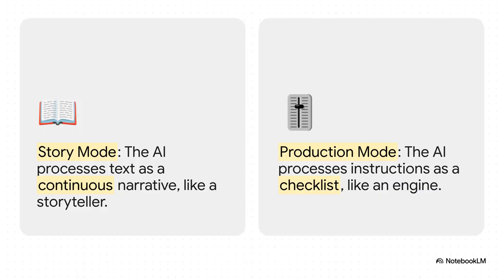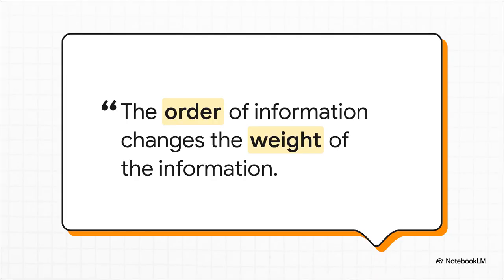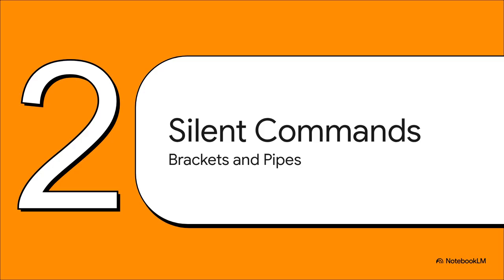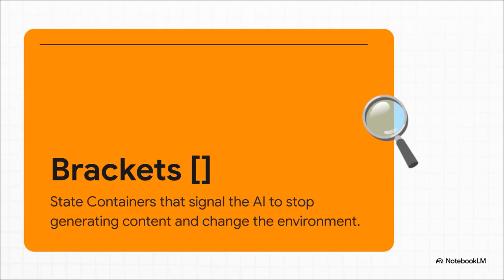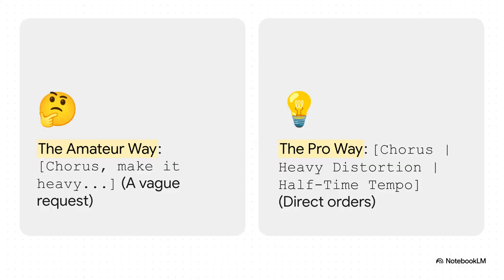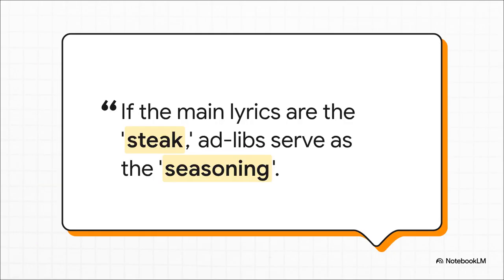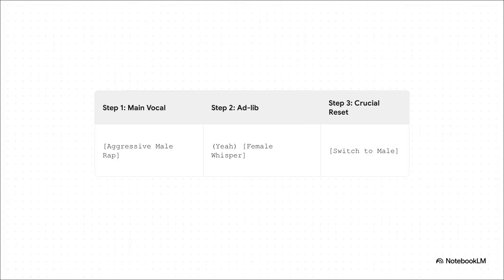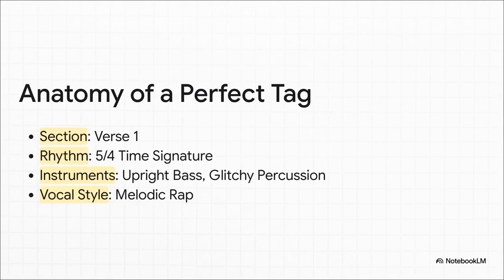Architecting AI Creativity: The Blueprint for Perfect Prompts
Stop waiting for inspiration and start building it.

In this video, we explore the difference between being a "Painter" (waiting for an idea) and an "Architect" (designing a system). We break down the Funnel of Intent—a logical blueprint that guides the AI from a broad concept down to a specific execution.

We revisit the SCULPT Method through the lens of design, showing you how to stack contradictory genres (like "Industrial Reggaeton Noir") using precise syntax like Pipes | and State Containers [].

The Blueprint:

The Funnel of Intent: Why the order of your words changes their mathematical weight.

Architect vs. Painter: Moving from "Story Mode" to "Production Mode."

The Syntax of Design: Using Brackets [] for structure and Parentheses () for soul.

⏱️ Chapters: 0:00 - Architecting vs. Asking 0:53 - The Funnel of Intent 2:04 - Mastering the Controls (Brackets & Pipes) 3:39 - Adding the Soul (Parentheses) 5:10 - Proof of Concept: Reggaeton Noir

🎓 STUDENT ASSIGNMENT: Analyze the Structure We want you to hear exactly how the AI interprets these commands in real-time. Click the Suno link below and read the lyrics/tags while you listen.

Pay close attention to:

The Ad-libs: Notice how the vocal texture changes whenever you see (Parentheses).

The Switches: Listen for the shift in time signature (5/4 to 4/4) triggered by the [Brackets].

The Fusion: Hear how the "Industrial" and "Reggaeton" tags fight for dominance in the beat.

The Style Recipe (Prompt): [Illbient Nu-Metal Reggaeton Fusion | Dark Jazz | 5/4 Time Signature | Upright Bass | Glitchy Dembow | Heavy Distortion | Spanish Melodic Rap | Industrial Texture | Cinematic]

Lyrics ("Sueño Despierto"):

[Verse 1] Yo caminaba solo en el infierno (Solo...) Peleando con demonios, esquivando el gobierno La mente en guerra, el corazón de invierno Buscando una salida, rompiendo el cuaderno. Estaba hundido, rodeado de falsos Bebiendo veneno, caminando descalzo Pero llegaste tú, rompiendo el esquema La única verdad adentro 'e mi sistema. (Tú eres la verdad.)

[Pre-Chorus] Yo no buscaba amor, yo buscaba la paz En un mundo de gente que usa disfraz. Pero tú me miraste sin miedo a mi lío Y le diste calor a este mundo tan frío.

[Chorus] SUEÑO DESPIERTO! (Ya no estoy dormido!) Salí del laberinto, encontré el camino! Tú no eres promesa, tú eres el destino La única luz cuando todo es dañino. Mami, tú me revives (Me revives!) En este juego sucio, tú eres la que escribes. No me pidas nada, que yo te doy to' Porque en este infierno, solo somos tú y yo. (SOLO TÚ Y YO!)

[Verse 2] Ellos hablan de amor, pero todo es negocio Te venden la lealtad y te cobran el socio. Yo estaba cerrado, candado en la puerta Hasta que tu llegaste y la dejaste abierta. No hay que rogar, el que quiere se queda El que no sirve, que ruede en la vereda. Tú me das la calma en medio 'e la tormenta La única cuenta que nunca se inventa.

[Bridge] Oye... Me tienes pensando en futuro. Y yo nunca miro pa' lante. Pero contigo... La visión cambia. (Es otra vuelta.)

[Outro]  Caminando sobre los Andes. Con el corazón despierto. (Fluid Whistles...)

Tools:

Research: NotebookLM

Music Generation: Suno / Udio

Production: Fluid Whistles: Lab